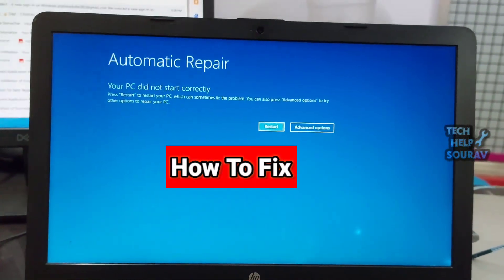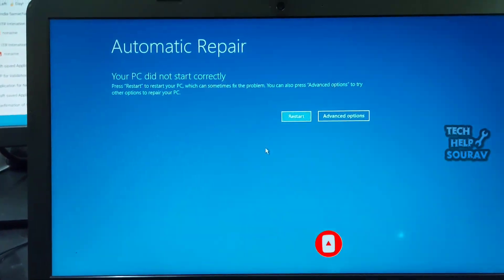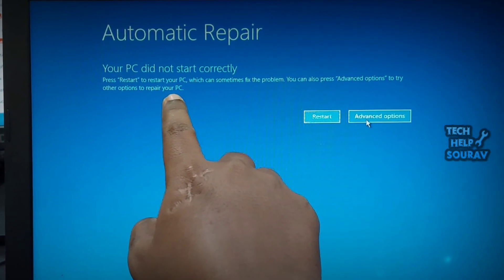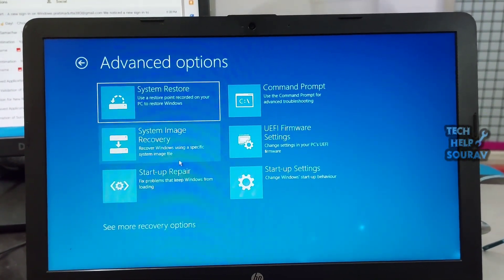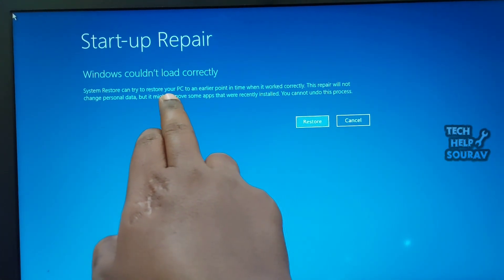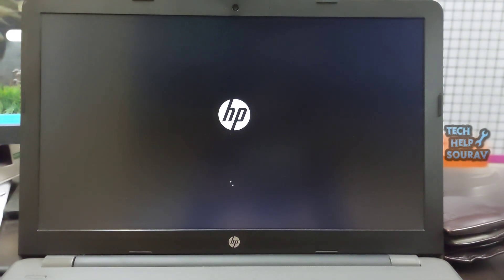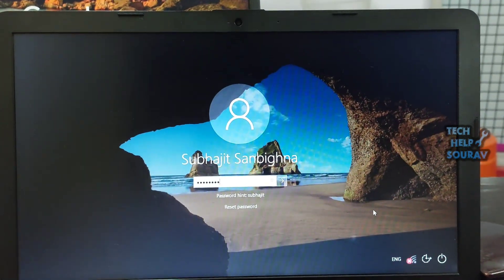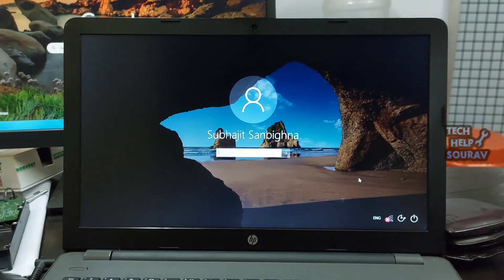Automatic Repair “Your PC Did Not Start Correctly” Error 😫 - How To Fix???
Hey Guys Sourav Dutta Here And Today i am Going To Show you How to Fix “Your PC Did Not Start Correctly” Error